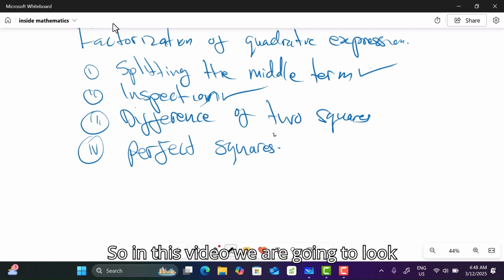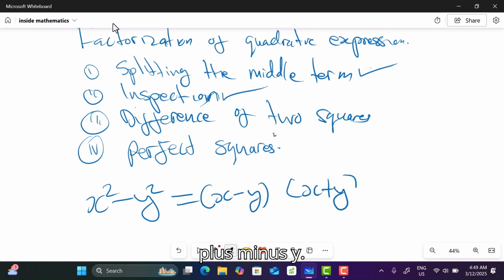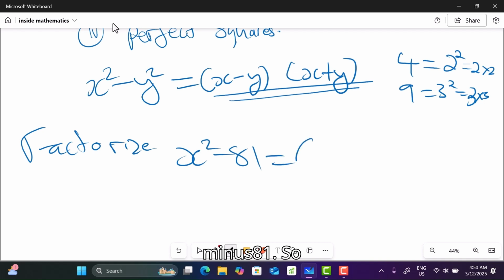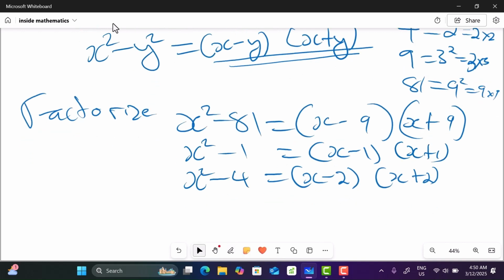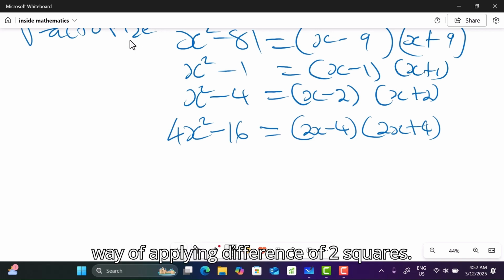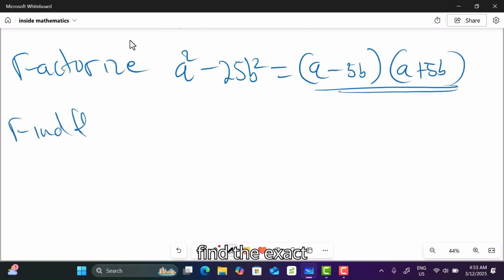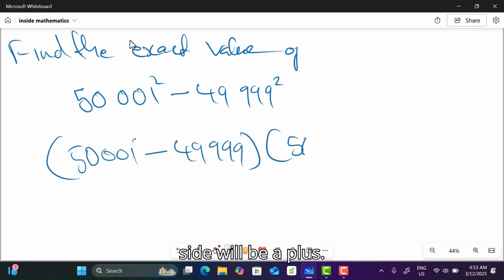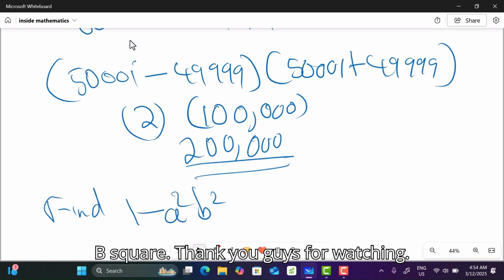The Difference of Two Squares – Simplified in 4 Minutes!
Unlock the secret behind the Difference of Two Squares in just 4 minutes! 🎯 This quick and engaging lesson will help you understand the powerful algebraic identity. The Difference of Two Squares – Simplified in 4 Minutes!

✅ Easy-to-follow explanation
✅ Step-by-step examples
✅ Perfect for students & math enthusiasts